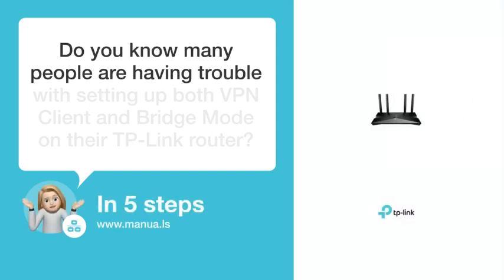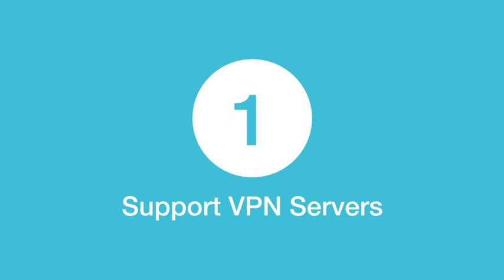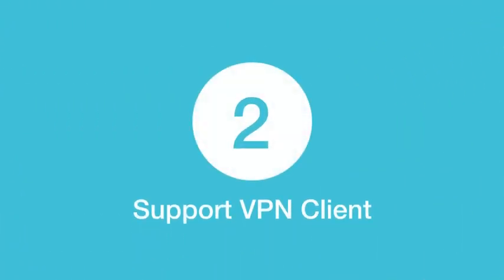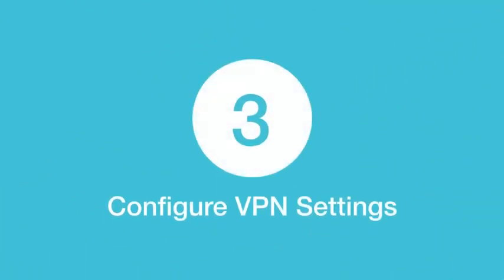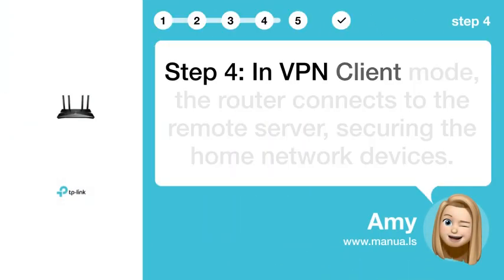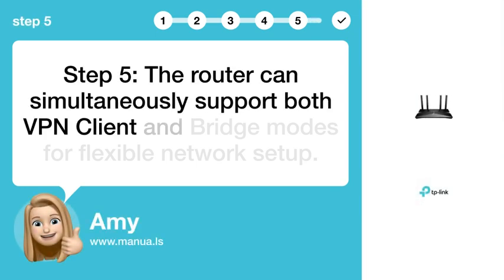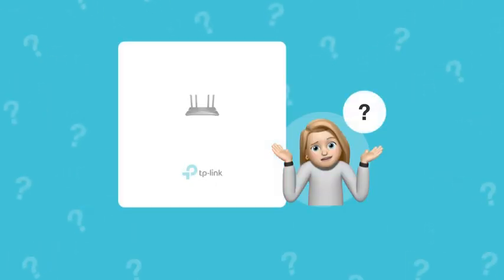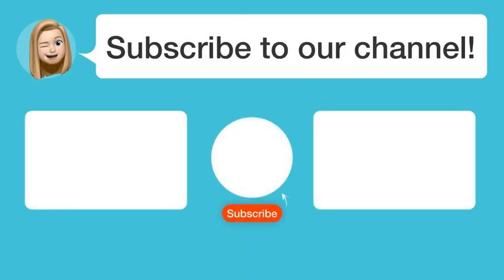How to Setup VPN Client and Bridge Mode on TP-Link Archer AX3000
📺 Learn how to set up VPN Client and Bridge Mode on the TP-Link Archer AX3000 router. Watch this video to secure your home network and connect to remote servers.

📖 In 5 steps:
1. Step 1: The TP-Link Archer AX3000 supports VPN Server features like OpenVPN and WireGuard VPN.
2. Step 2: It also supports VPN Client mode, allowing home devices to connect to remote VPN servers.
3. Step 3: To set up VPN Client mode, configure the VPN settings directly on the router.
4. Step 4: In VPN Client mode, the router connects to the remote server, securing the home network devices.
5. Step 5: The router can simultaneously support both VPN Client and Bridge modes for flexible network setup.

📚💬 Manual and other questions:
On our site, you can find the complete manual for the TP-Link Archer AX3000. There, you can also ask your question to other TP-Link Archer AX3000 users.